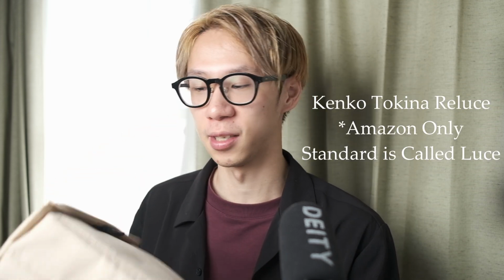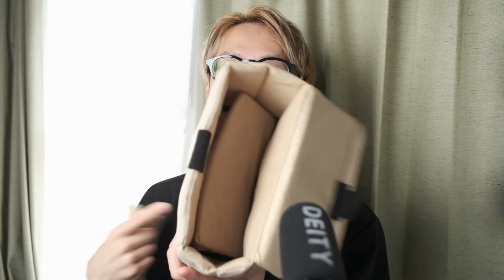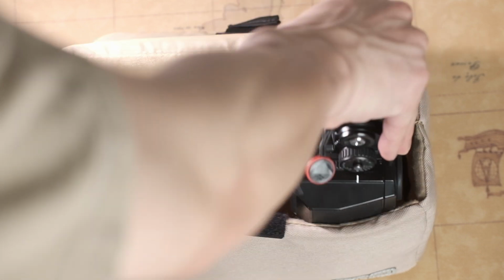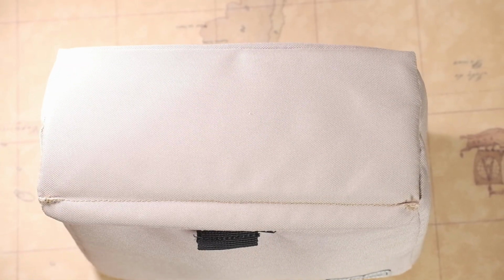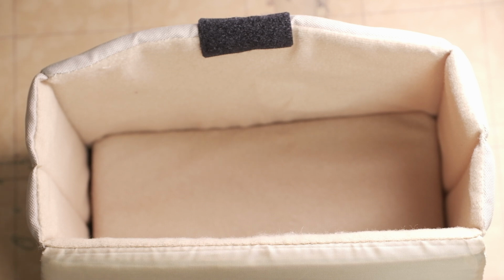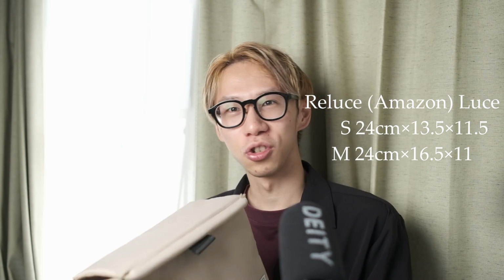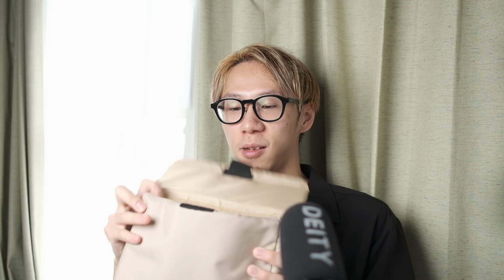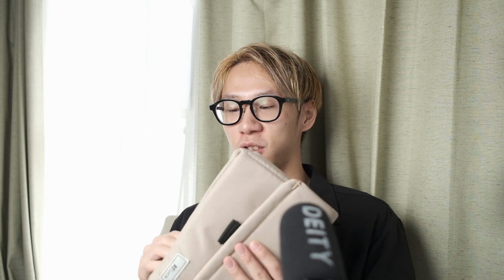Kenko Tokina Reluce (Luce) Transporting Camera Cube Bare Minimum.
So recently I snagged a Camera Cube from Kenko Tokina wanted to make a video since there are alot of people talking about camera bags and I was looking at what is the bare minimum I can get by casually shooting outside without a camera bag and wanted to mention this camera cube made by Kenko Tokina a Japanese Manufacturer that makes accessories

its basically similar to peak designs camera cube howerver its roughly 10$ not a ripoff but more than adequate for day to day use nothing serious but enough cushion to get by